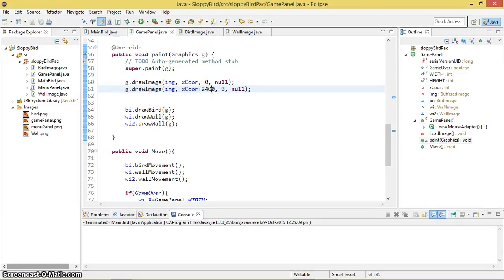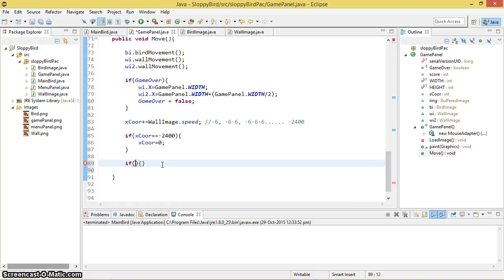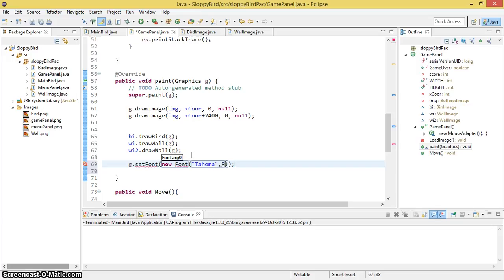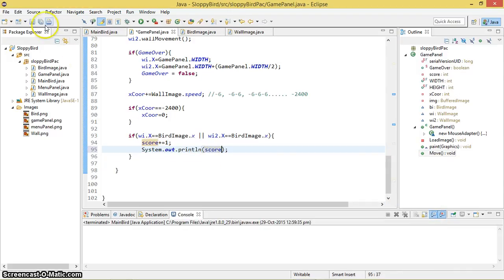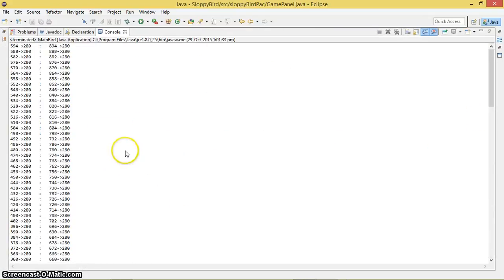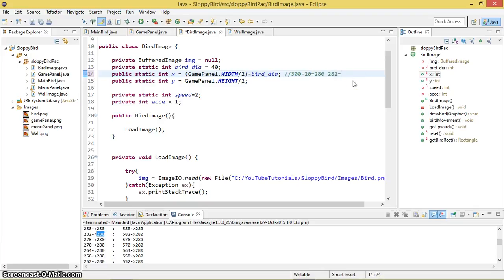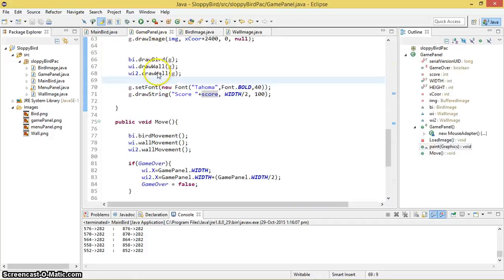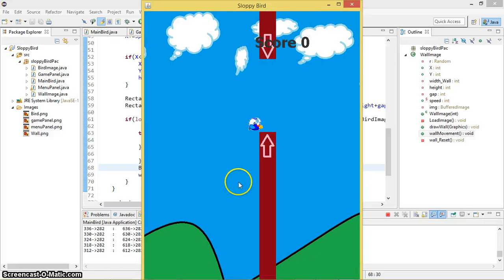Tutorial-12: Calculate the score for the game